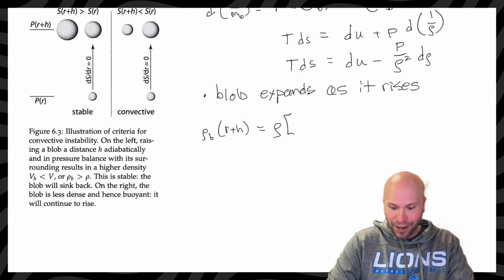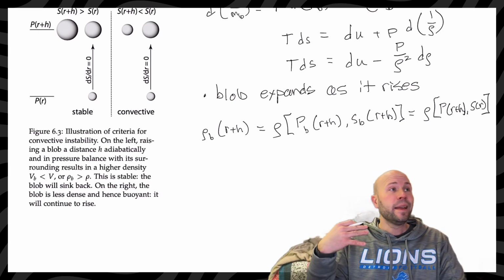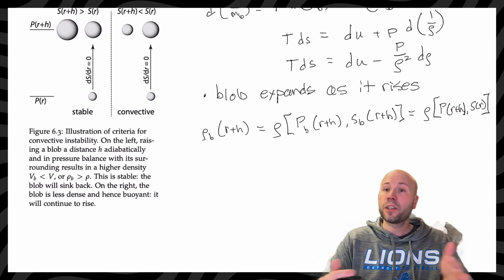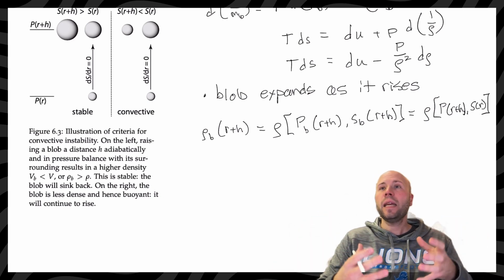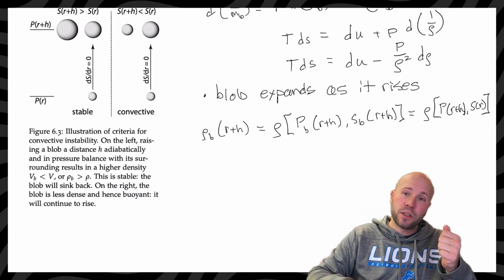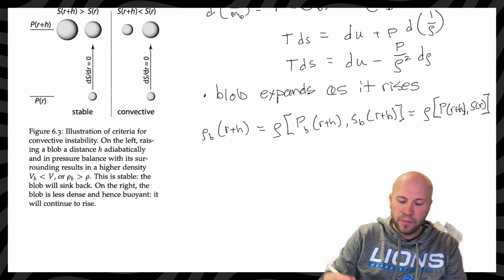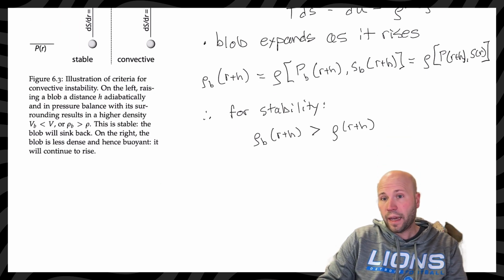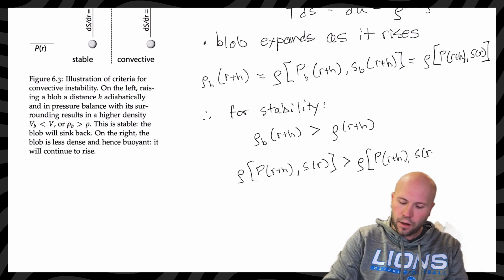Lecture6.1a: Convective Stability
Learning Goals
 1. Understand what leads to the onset of convection.
        2. Understand the thermodynamics of convective energy transport.